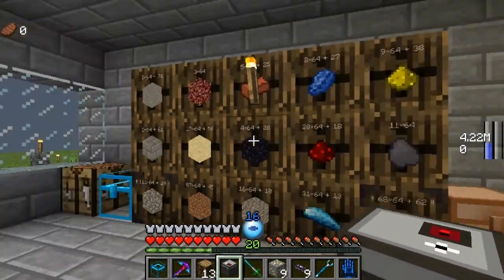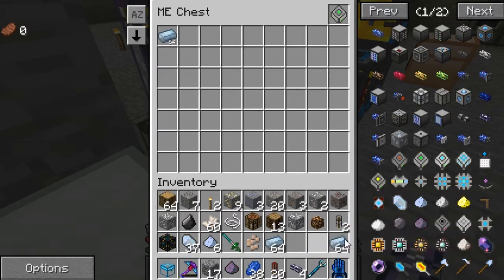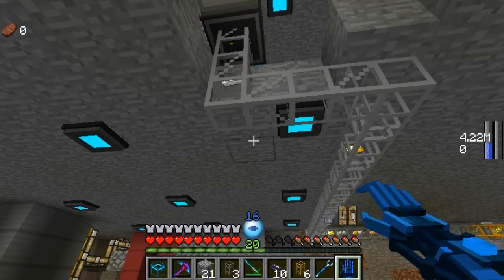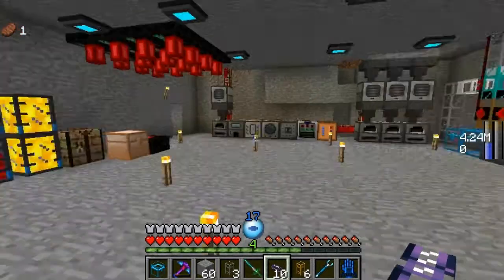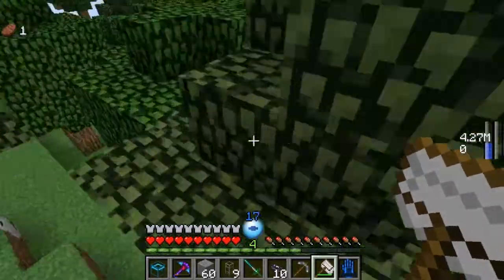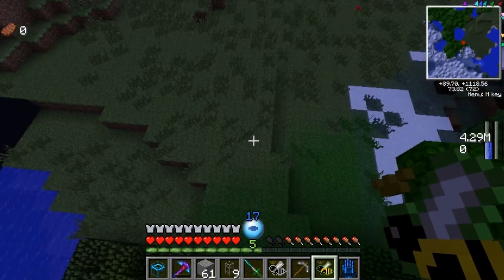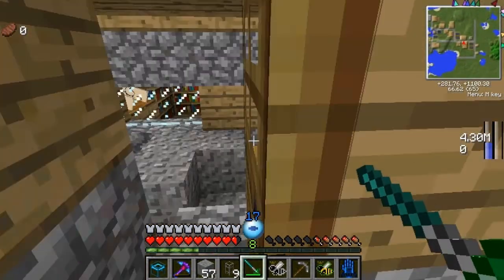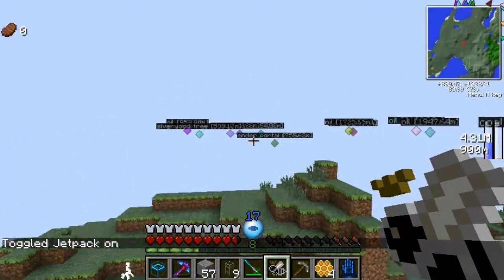Minecraft Let's Play EP 24 bee hunting and Applied energetics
creating an applied energetics sorting system and starting bees
ModPack